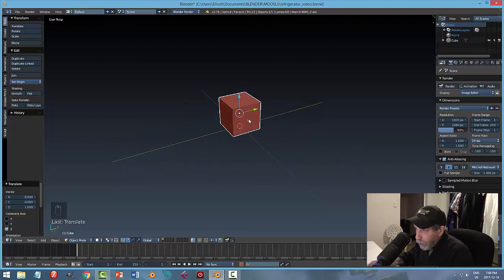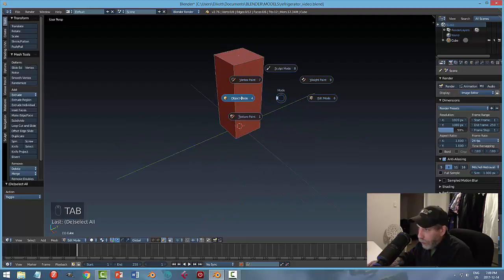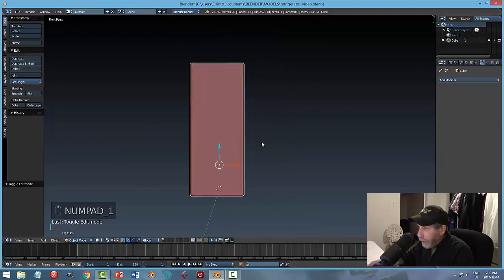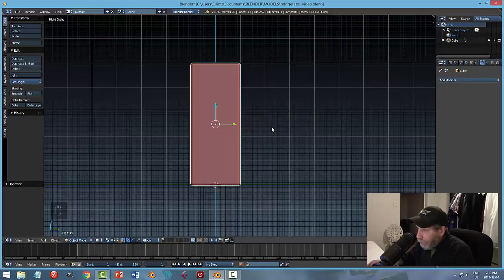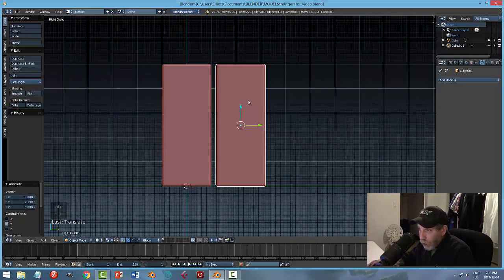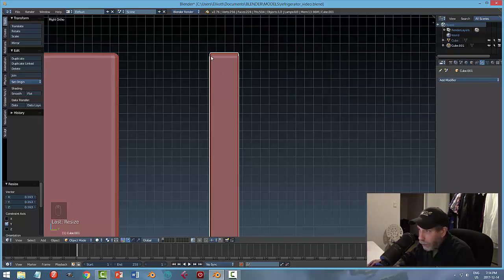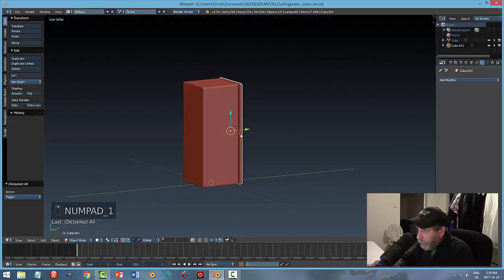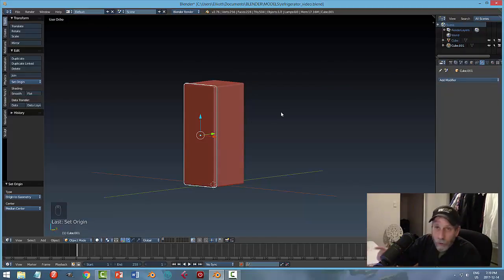Blender: Modeling a Refrigerator